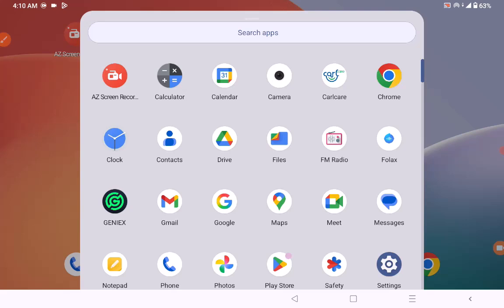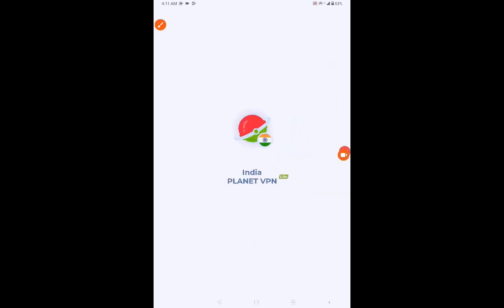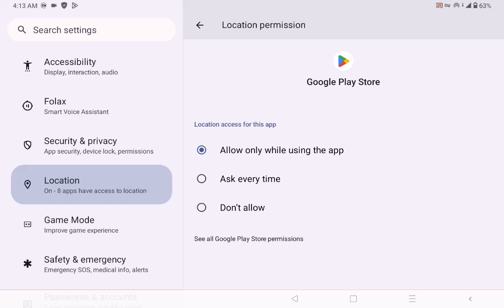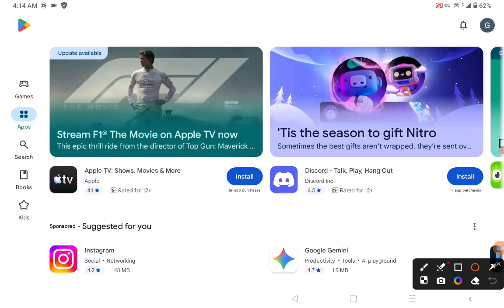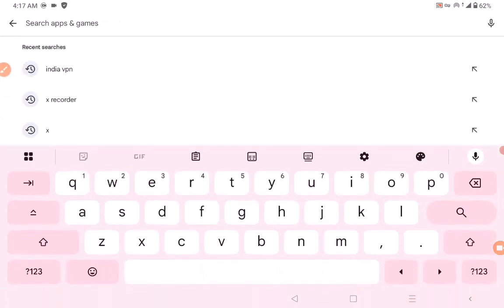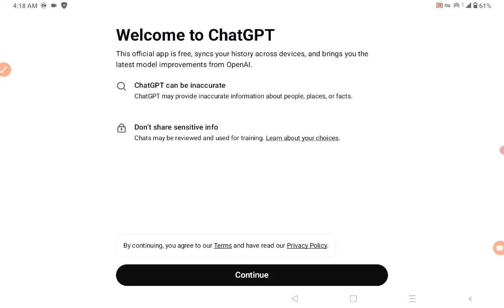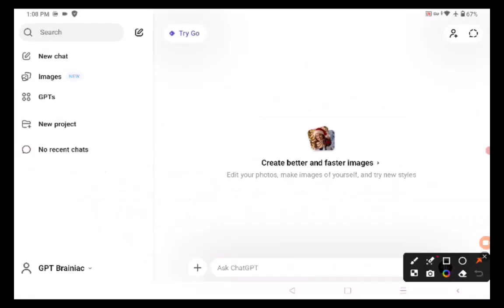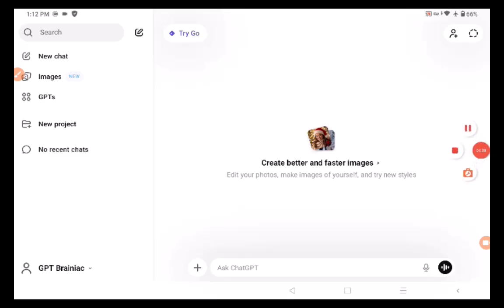How to Get ChatGPT Go Free for 1 Year (2026 Method)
STOP paying for AI! In this video, I am revealing a brand new, working method to get a full 1-Year Subscription to ChatGPT Go for absolutely FREE. This trick was just released for 2026 and is currently working quickly.

⚠️ WATCH ASAP: This method could get patched at any moment by OpenAI. Do not skip any steps.

We will cover how to bypass the payment screen and officially activate the 12-month trial on your account today.

In this video, you will learn:

🔥 The "hidden portal" trick to access the 1-year offer.
🔥 How to ensure your account isn't charged after the trial.